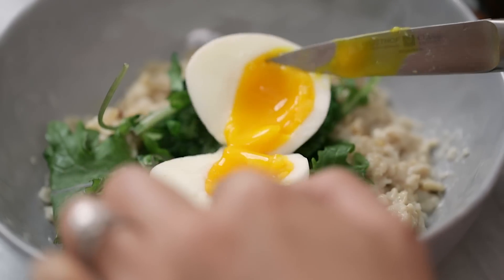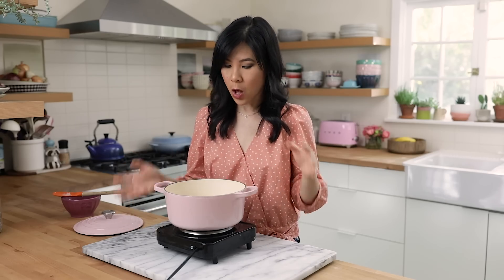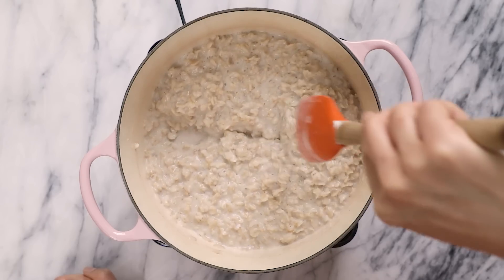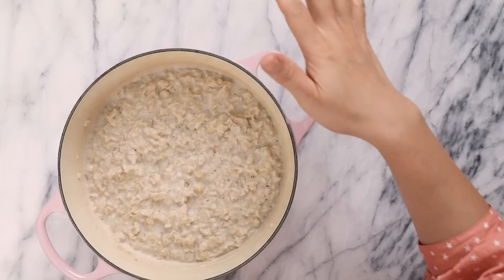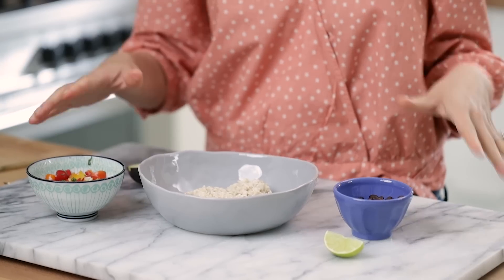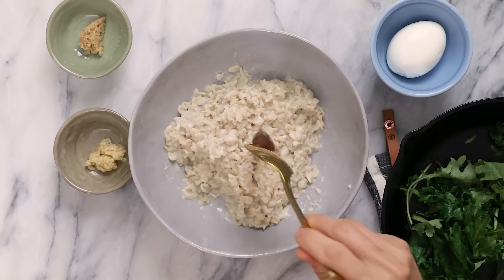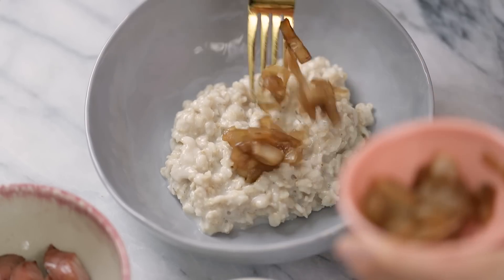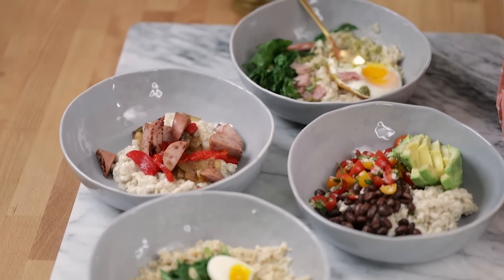Try THIS If You're Tired of Boring Oatmeal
Happy New Year BuzyBeez! Try these filling and healthy breakfast ideas to reach your resolutions, lose weight, and get healthy!

Savory Oatmeal has been a revelation. Try these 4 ideas to lose weight and reach your goals!

My Main Camera
My Vlog Camera